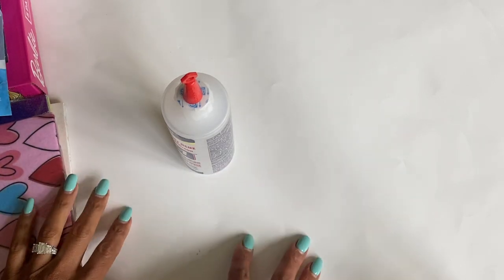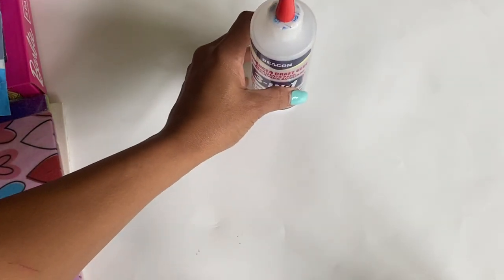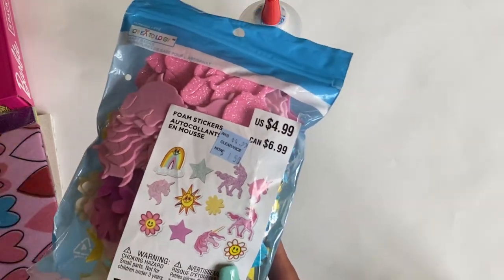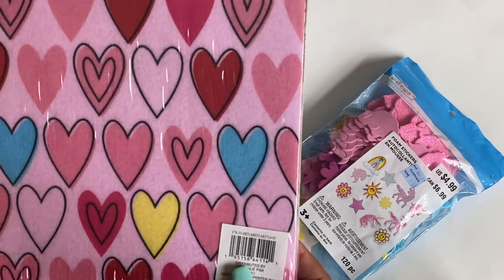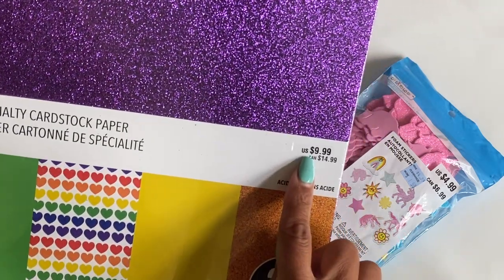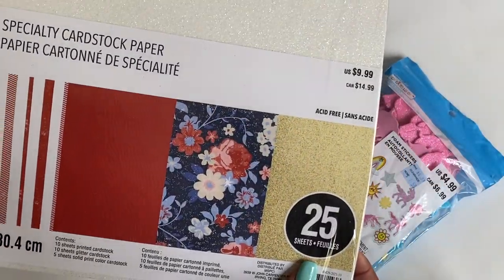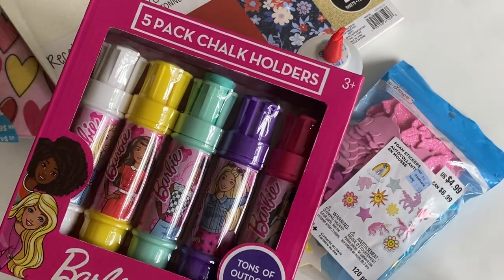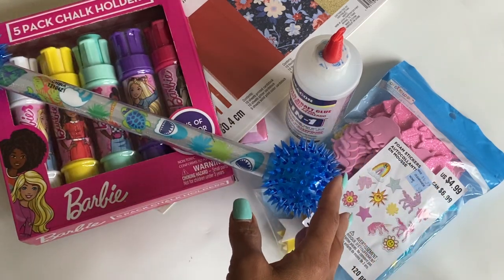Michaels Haul | Small One | COME SEE!! $3.99 Paper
**Highly Recommend**

Other Items you may like:
12x12 Craft Plastic Sheets / acetate
Victor Ruler / 18in

 Mailing Address
Sprinkled With Paper, LLC
Erica Fields
5200 Dallas Highway
Suite 200-246